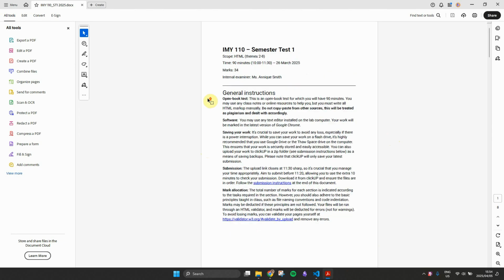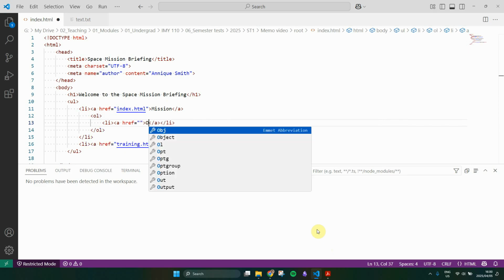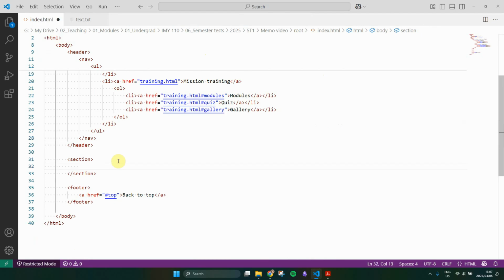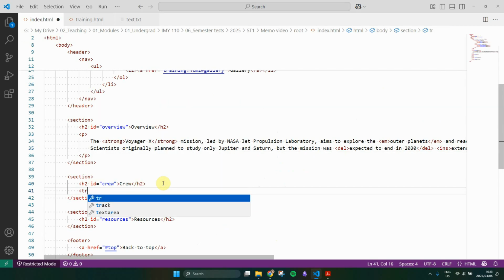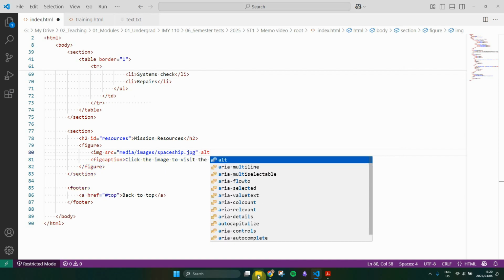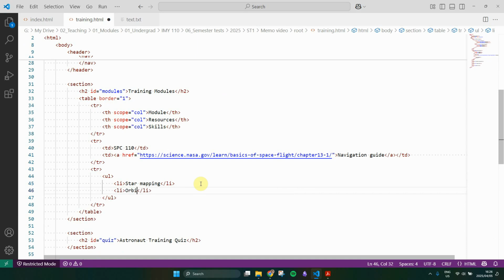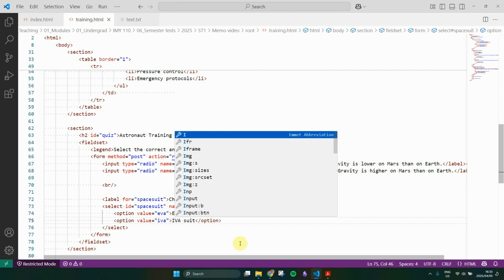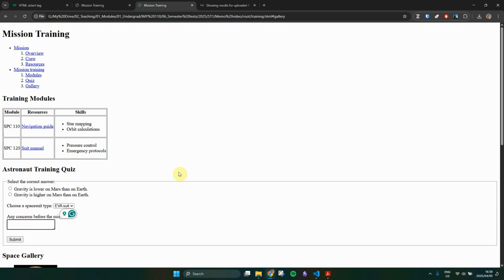IMY 110 - semester test 1 memo video